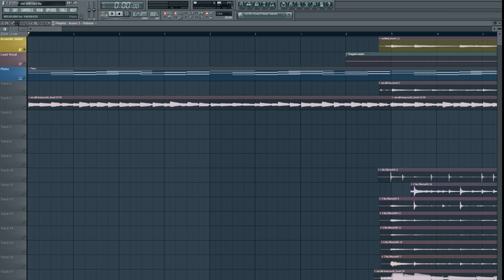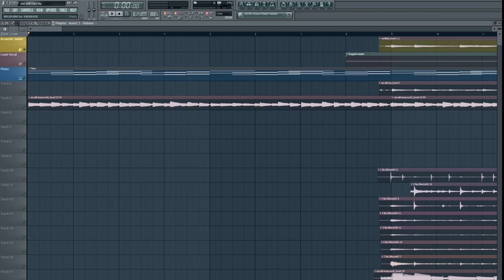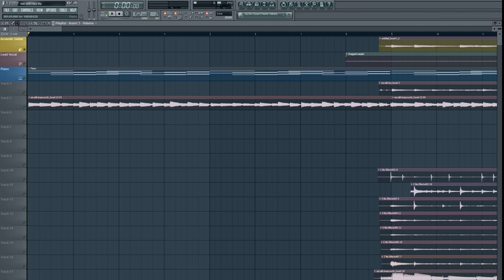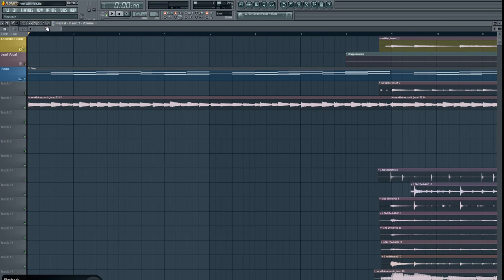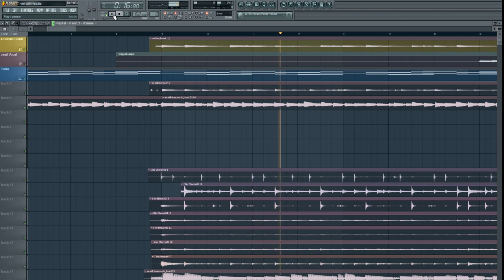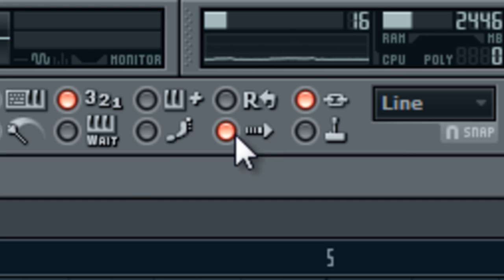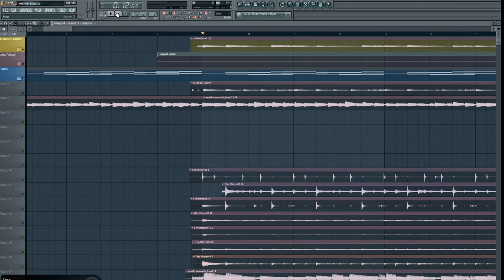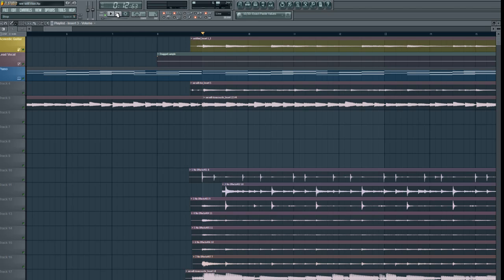FL Studio Tutorial - Automatic Scrolling Playlist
Scroll your playlist's and piano roll's time line automatically.